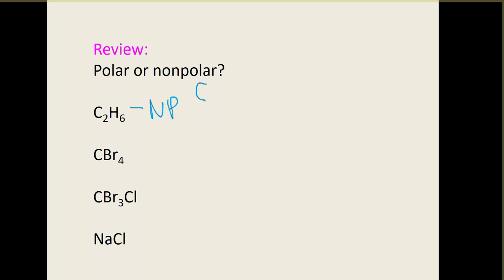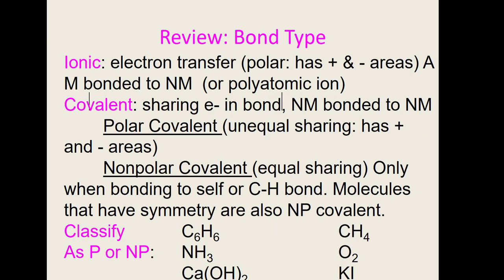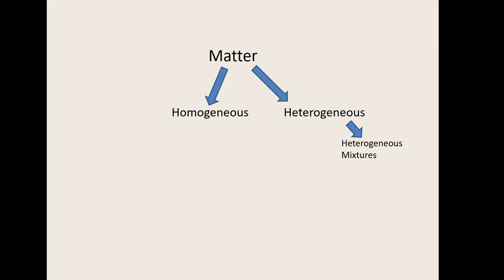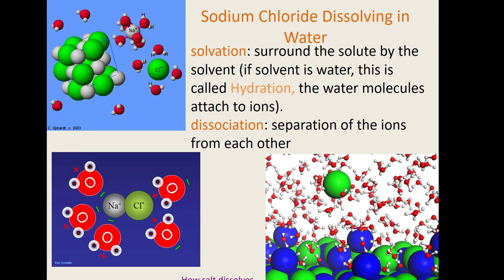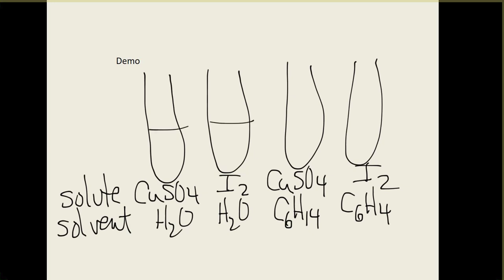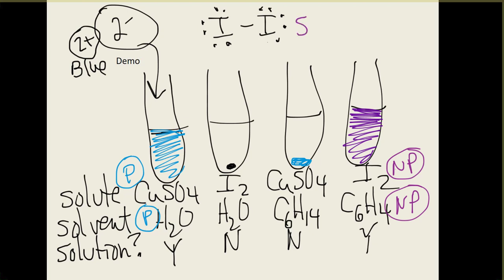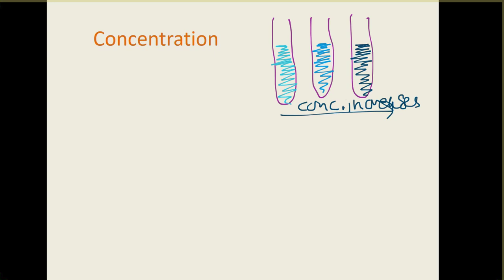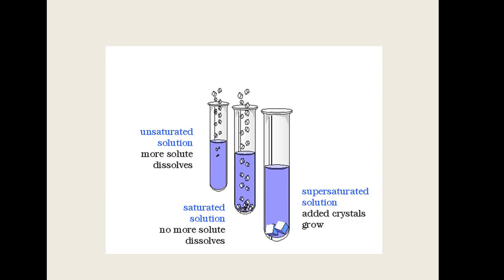11.1 Types of Solutions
unsaturated, saturated, supersaturated solutions. How things dissolve.